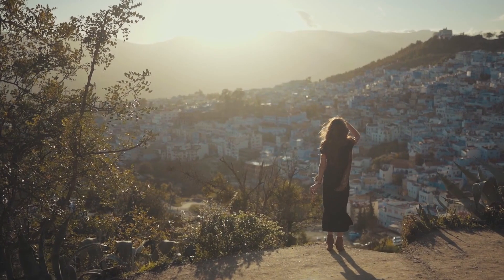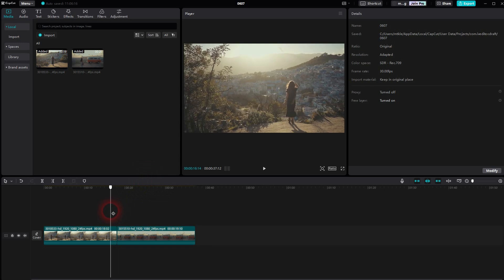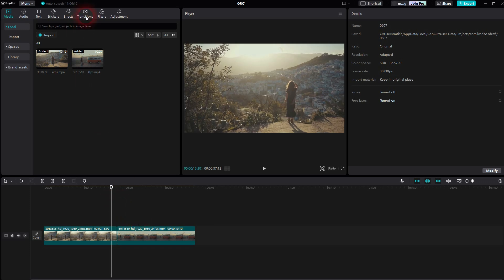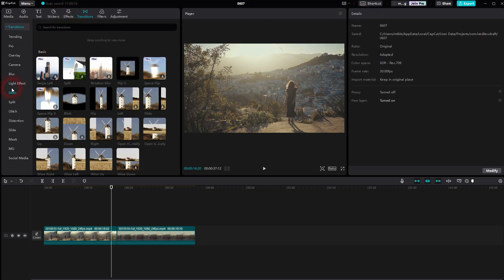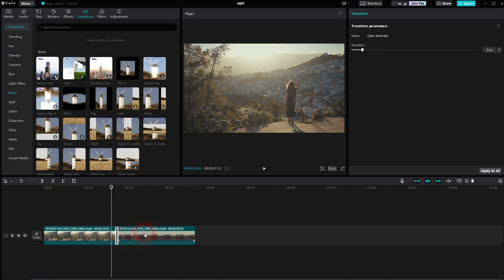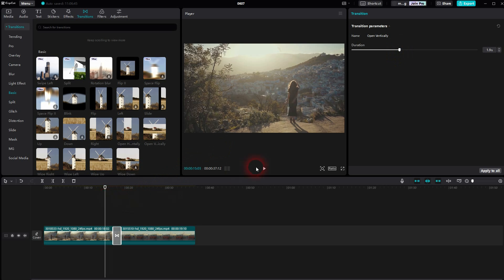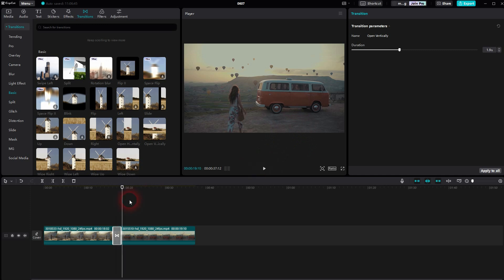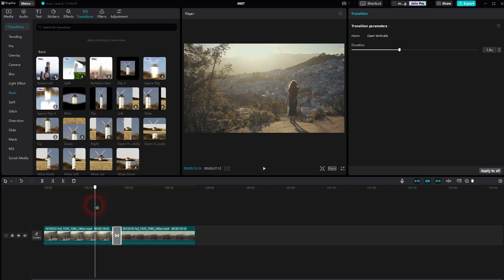How to Add a Vertical Opening Transition in CapCut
In this tutorial I'll show you how to add a vertical opening transition to videos in CapCut.